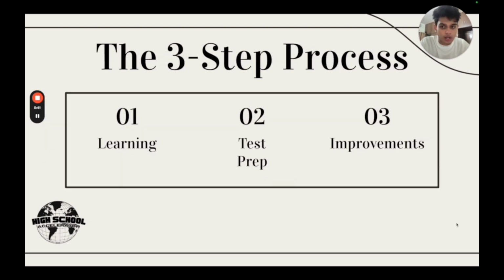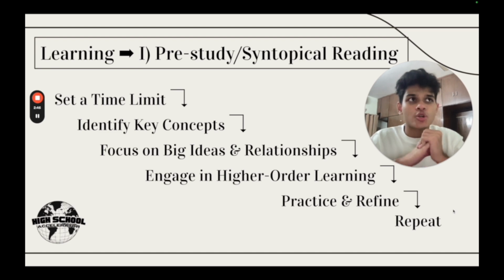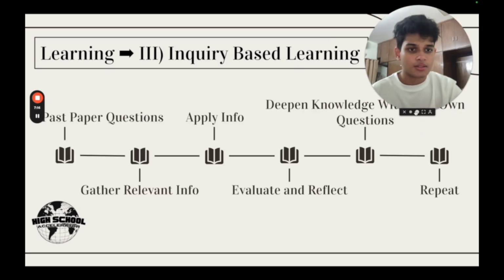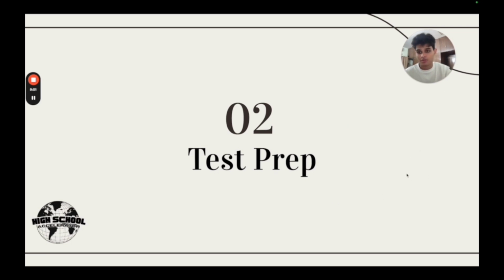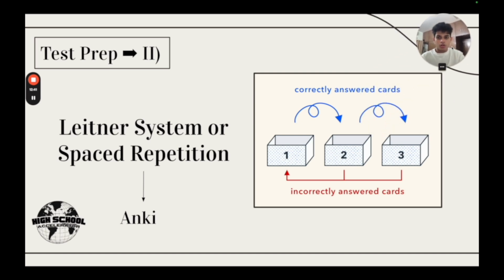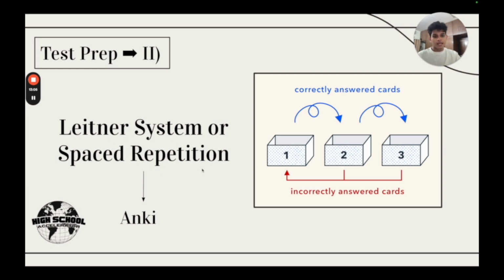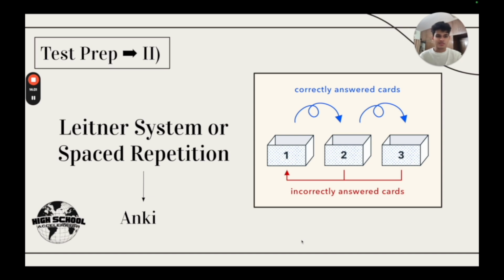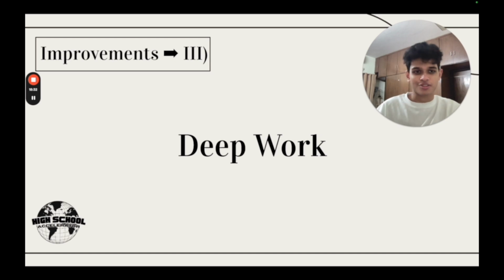How I Study According To Science(no bs guide)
helping Gen Z use high ROI techniques to ace exams.